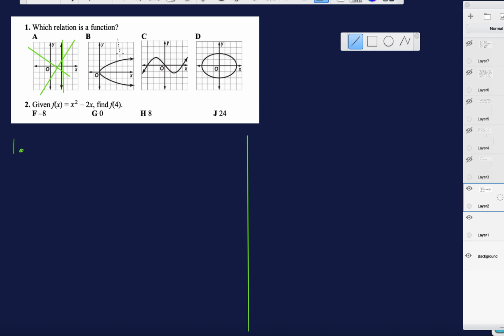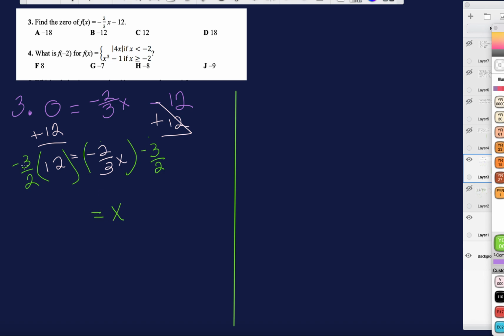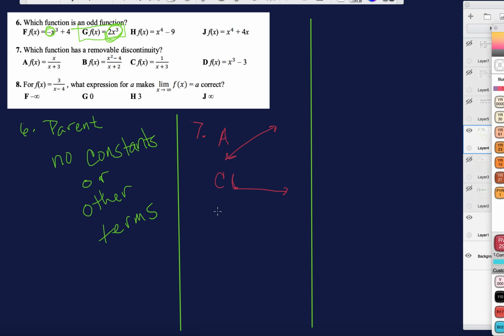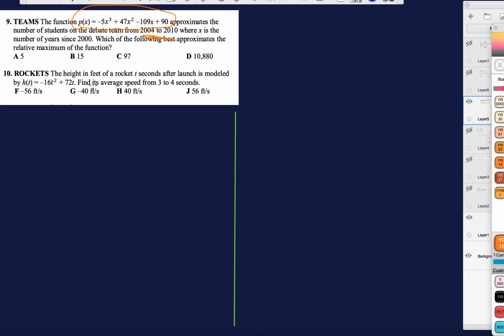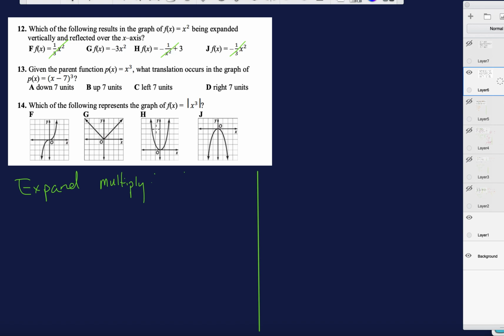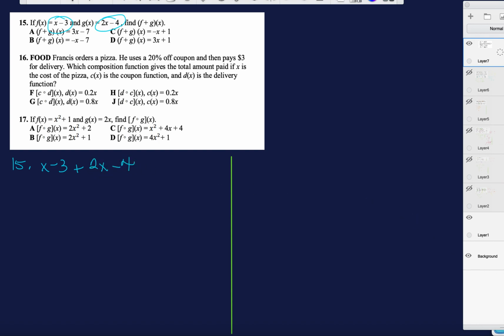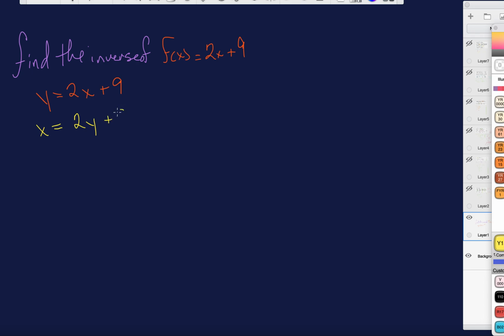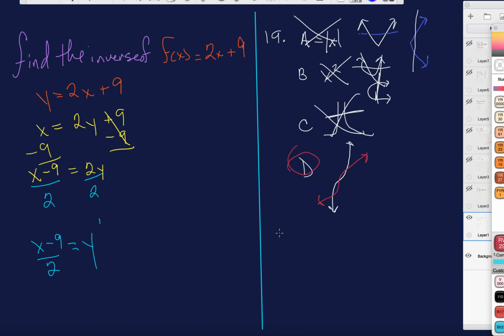Pre Calc Study Guide Chapter 1